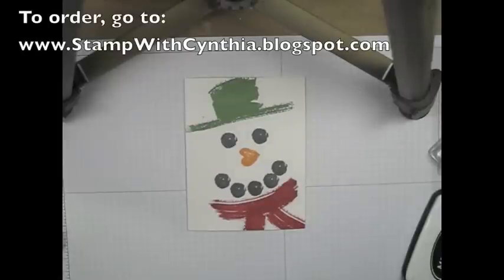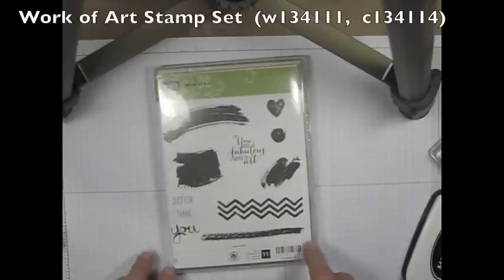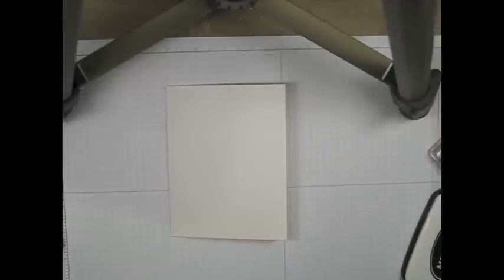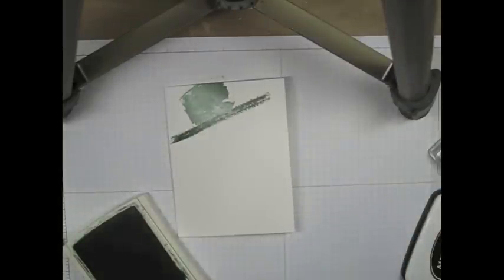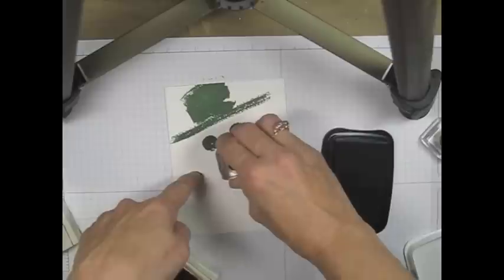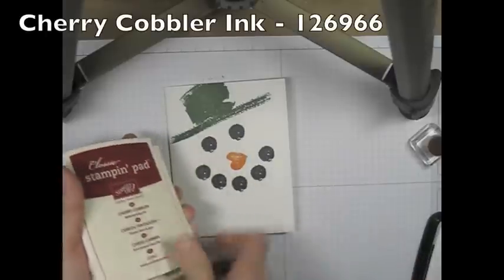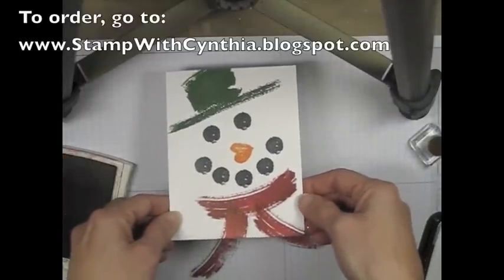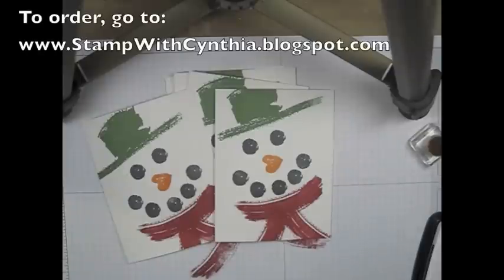Snowman Work of Art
I saw this on Pinterest and had to show you how quick and easy it is to create a Snowman Card using the Work of Art stamp set.